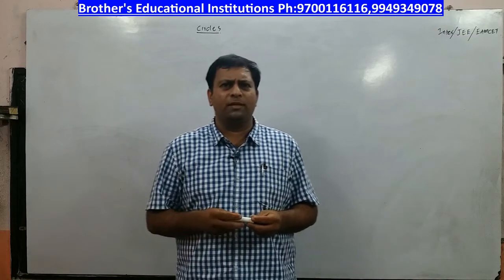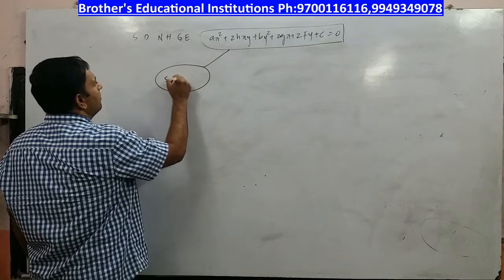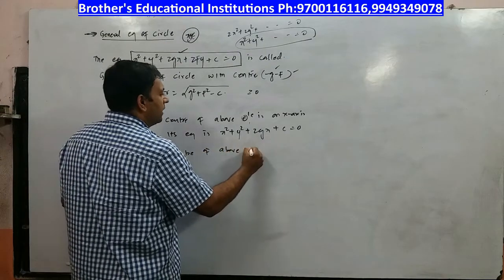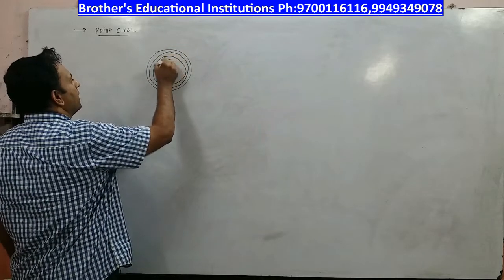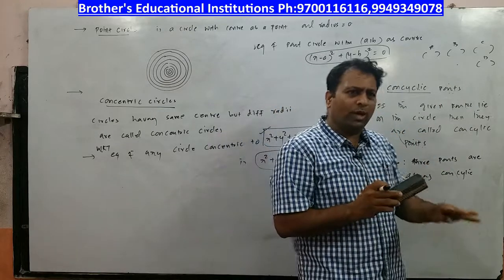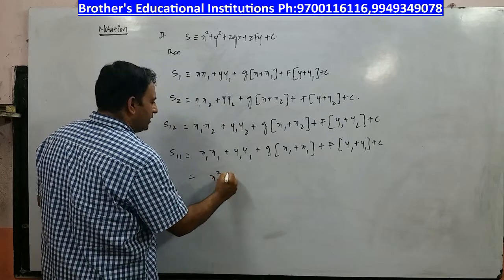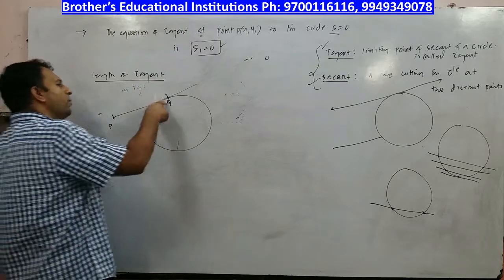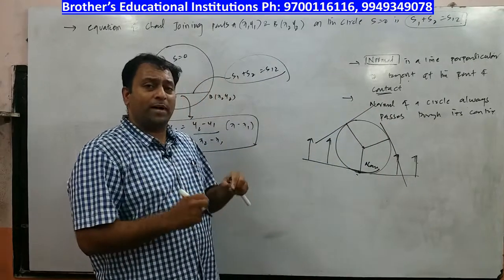Circles concept session-1 (Inter,JEE, and EAMCET) - Part 1